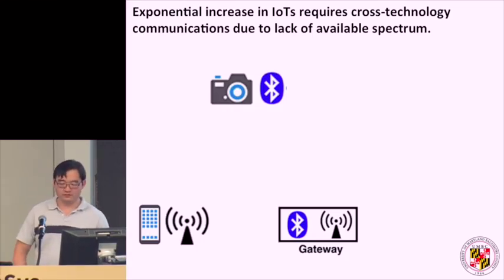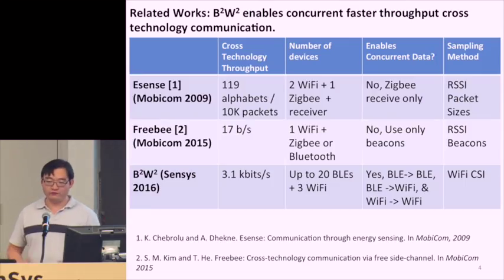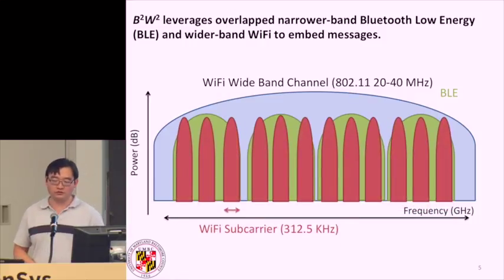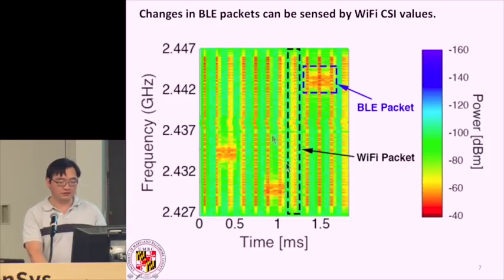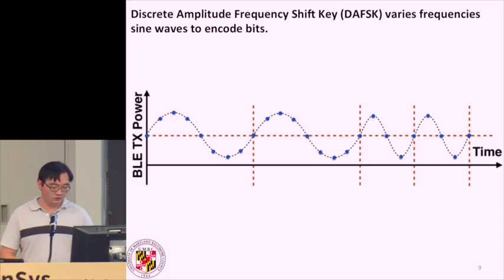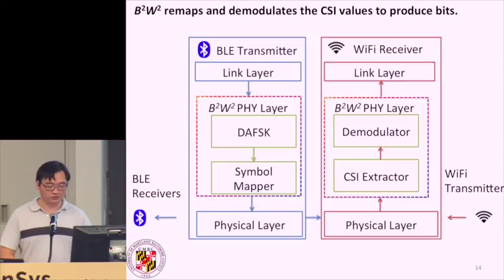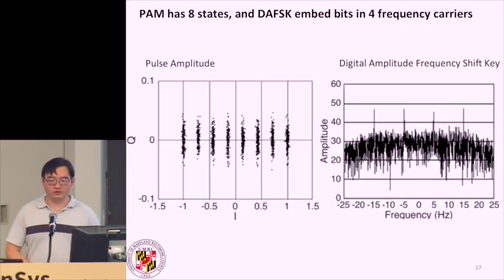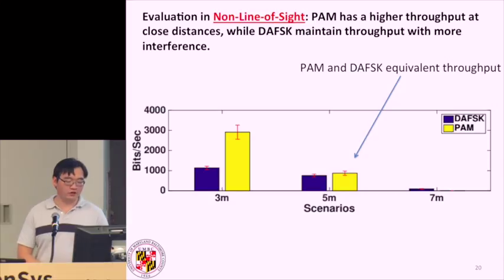SenSys 2016 - B^2W^2: n-Way Concurrent Communication for IoT Devices